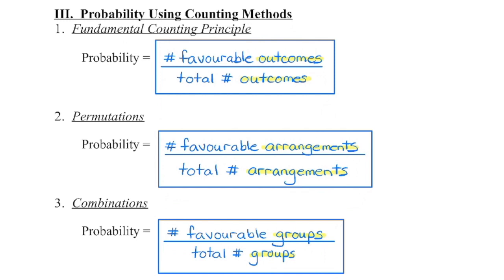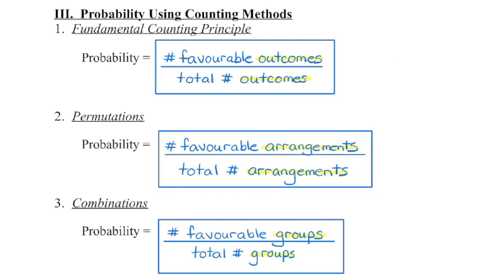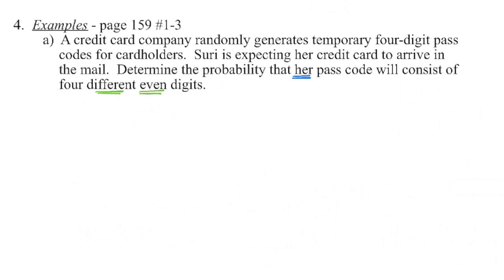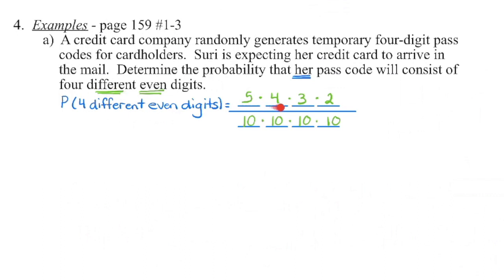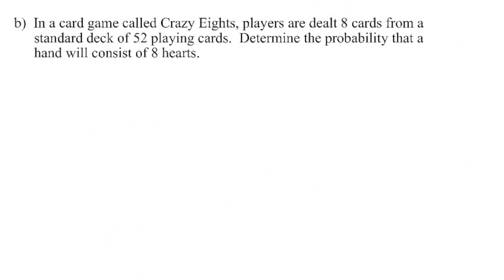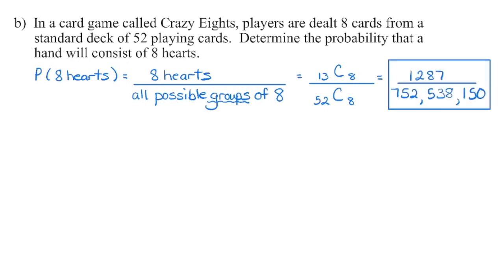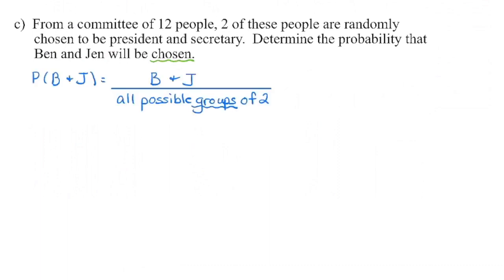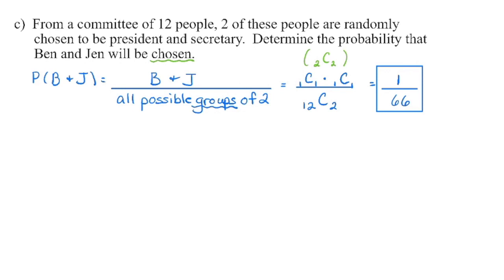Math 30-2: Probability Using Counting Methods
1.  Introduction:  00:04
2.  Examples from page 159 #1-3, textbook:  01:08